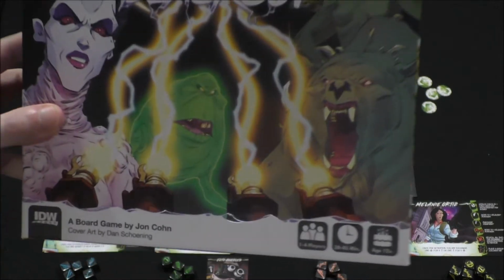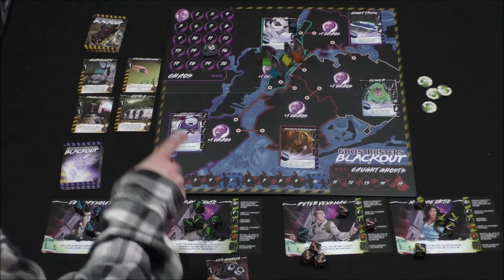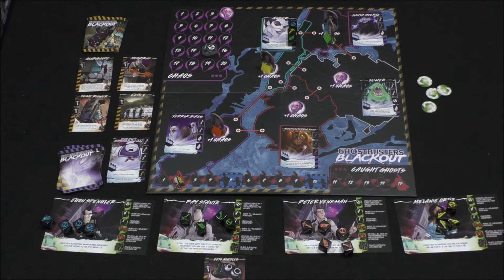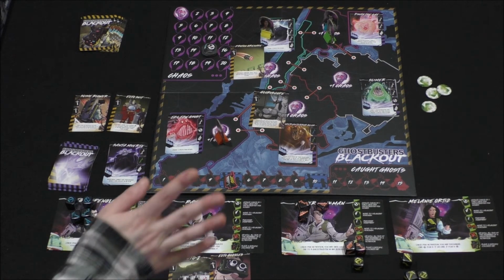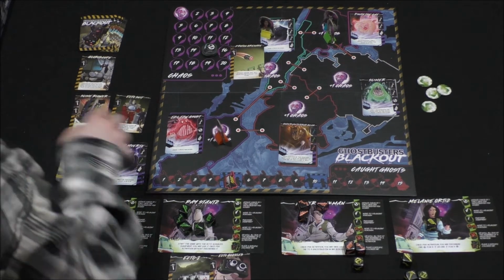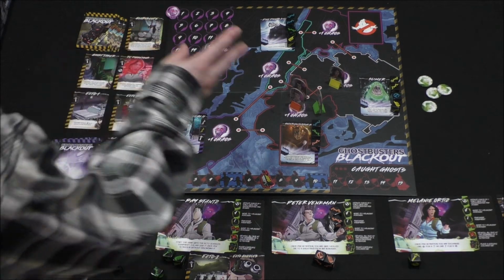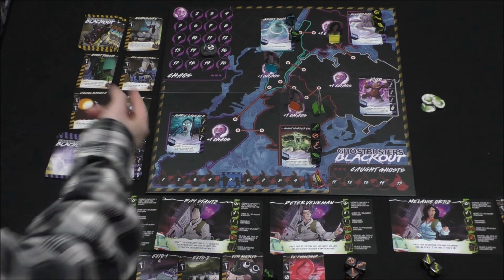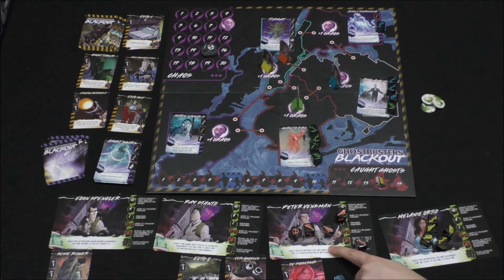DGA Plays Board Games: Ghostbusters: Blackout (Co-Op)